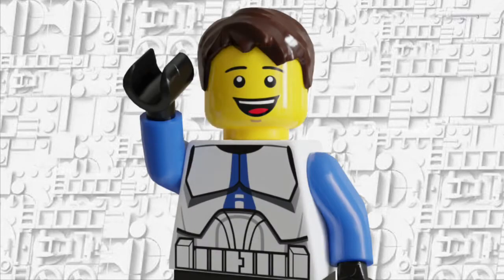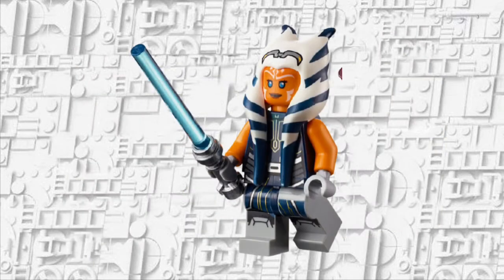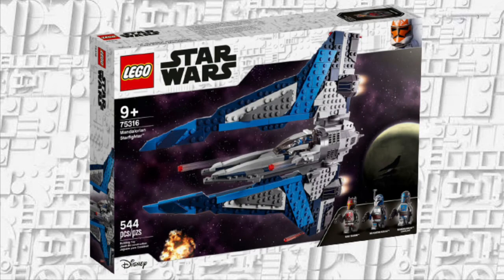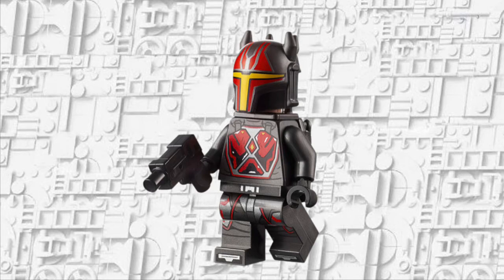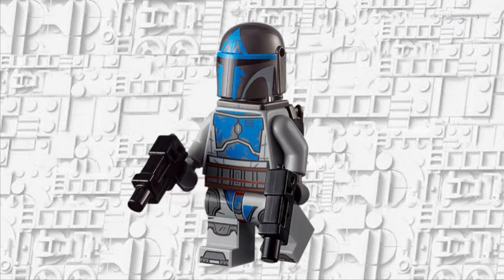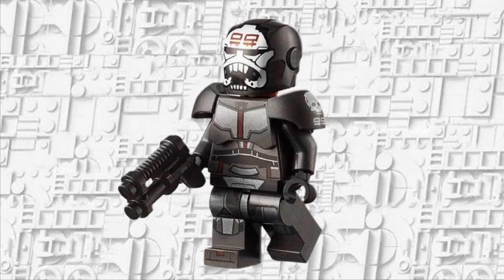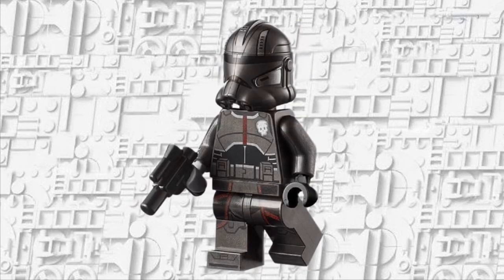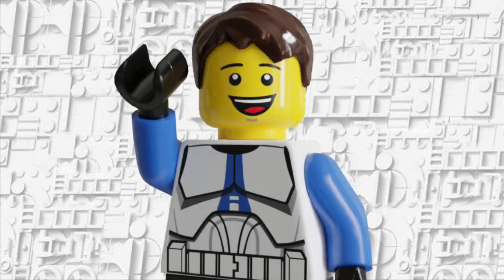Every CLONE WARS & BAD BATCH Minifigure Coming In The SUMMER WAVE! | Fresh Bricks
Amazing Music Used In This Video (And Endscreen) Was By Samuel Kim! Links To All His Stuff Here!

Samuel Kim’s Links

Twitter (don’t really use) : @freshbricksyt